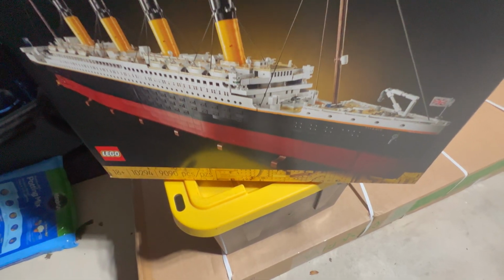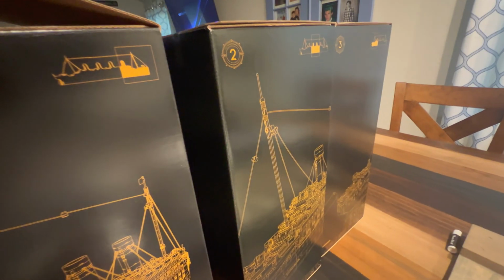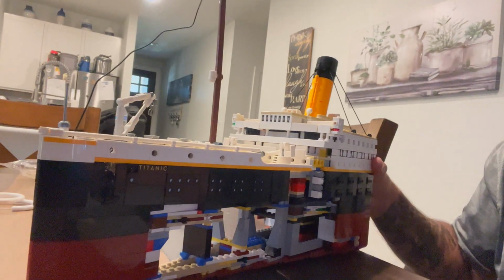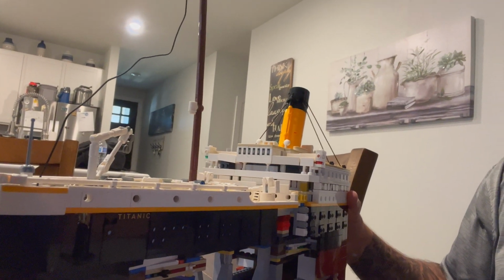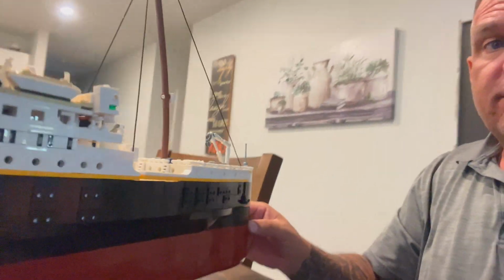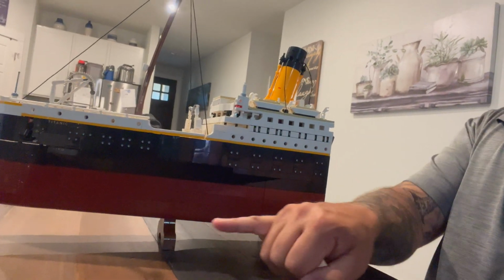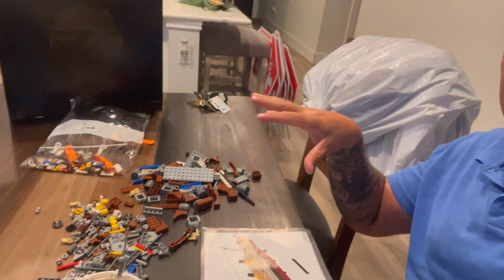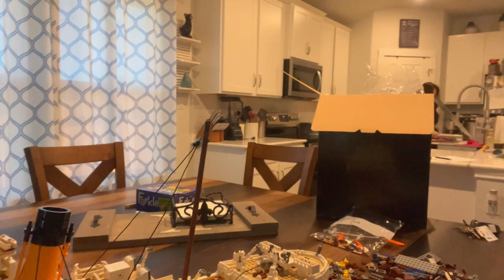Lego RMS Titanic Creator 10294 Speed Build - It's Huge!!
Have you wanted to do the Lego RMS Titanic Creator 10294 Speed Build? It's Huge!!

Have you seen the Lego RMS Titanic Creator 10294?  It comes in a huge box with three other boxes inside.  Each box has what feels like an encyclopedia for the building instructions.

It took me over 16 hours to put it together, now I have no clue where I am going to put it.

I have a couple other Legos I have put together from my trips but nothing this size.  We saw the RMS Titanic exhibit in Vegas so of course I had to get the RMS Titanic Lego Creator Set 10294.

Here is a video to see me put together the RMS Titanic Lego Creator Set 10294 through timelapse so you can enjoy the build without the hours of endless Lego building.

Wait till the end so you can see my review on was it worth it or not and find out about a mishap I had aboard the ship, if this happened while in a pool, it would have sunk too.

Answer the question I ask at the end in the comments, the most comments wins!